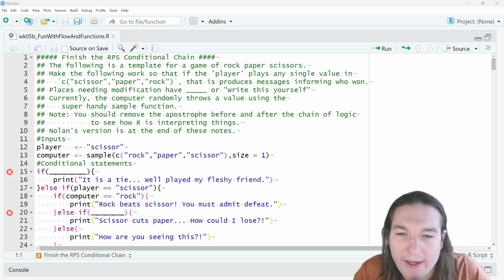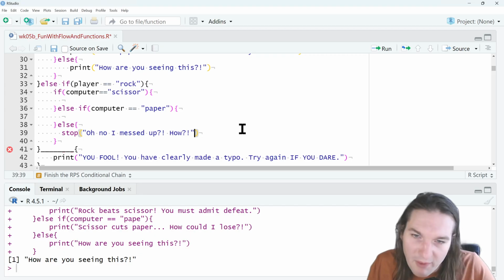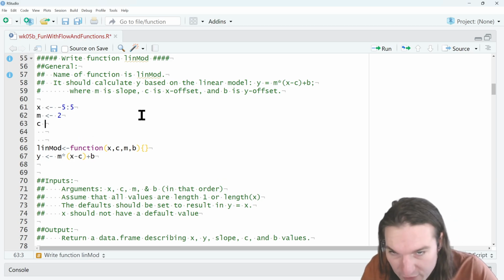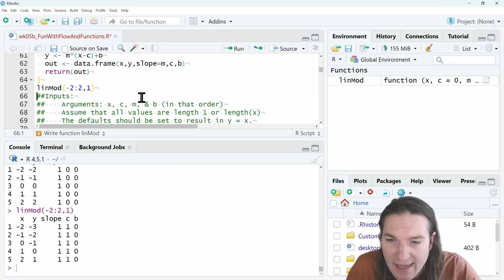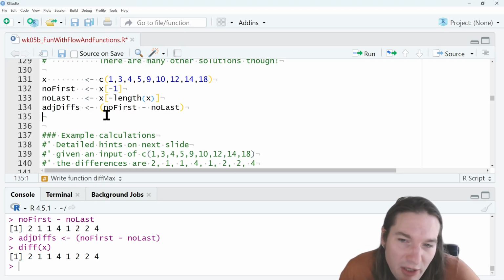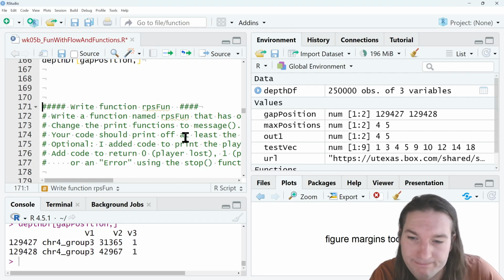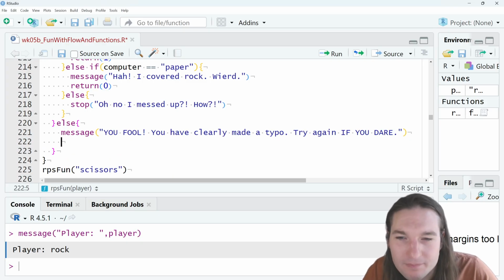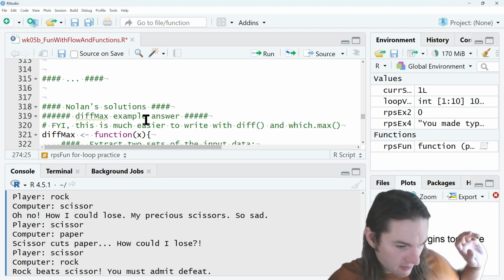Wk05b - Fun with Flow and Functions Script file explained.